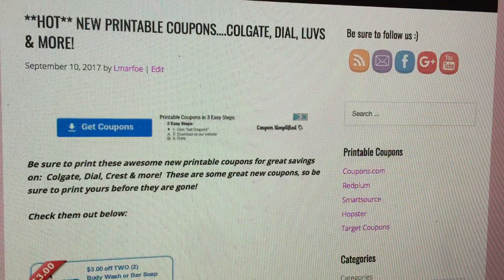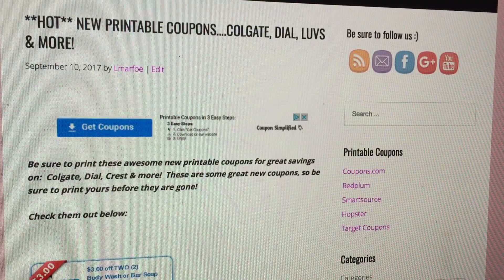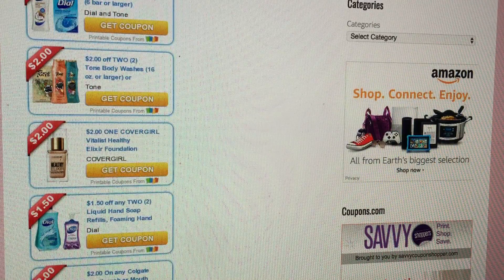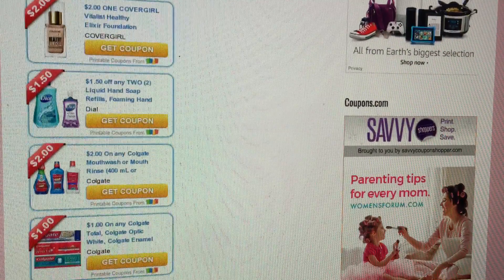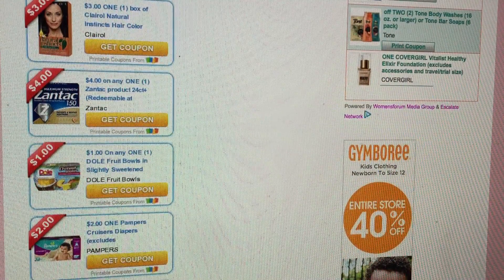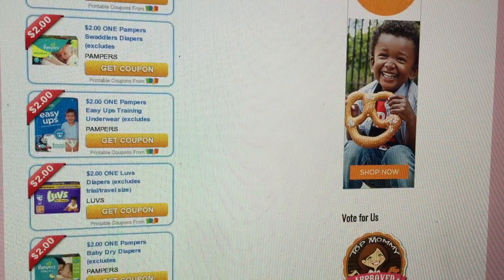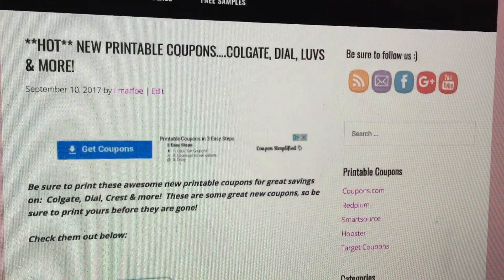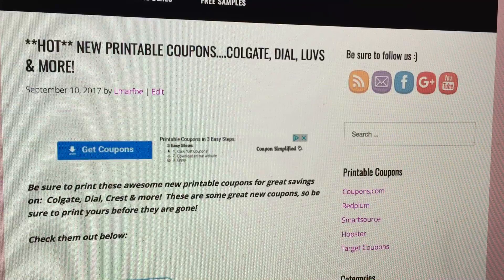9/10/17 |PRINTABLE COUPONS | COLGATE, DIAL, LUVS, CREST & MORE!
Love & hugs. Luellen ❤️💜💛💚💙

Write to me...I would love to hear from you:

1147 Brook Forest Avenue #23